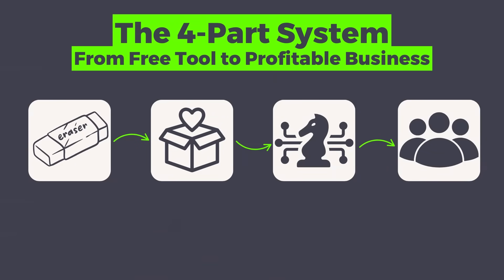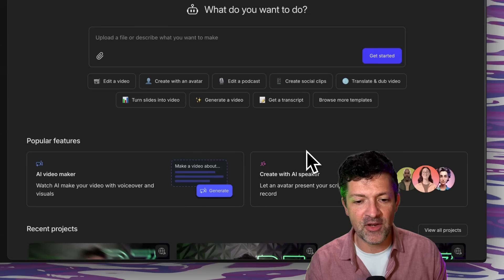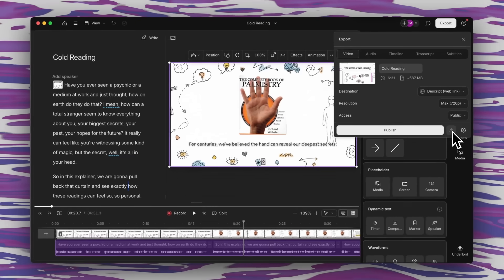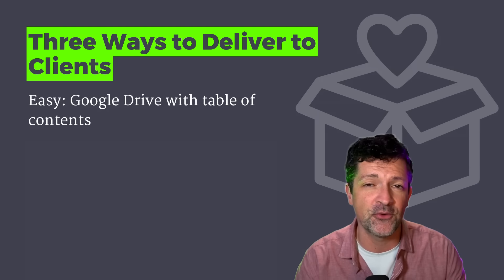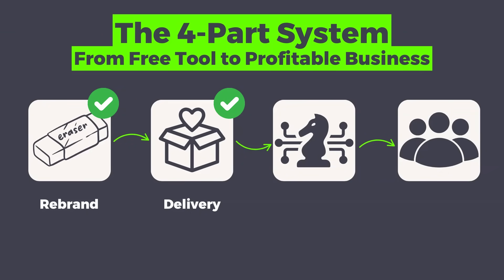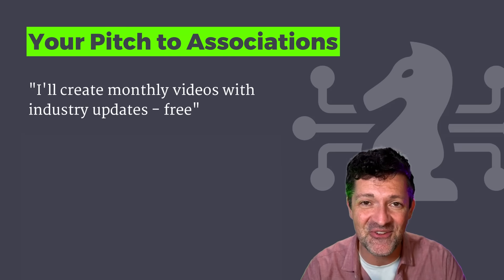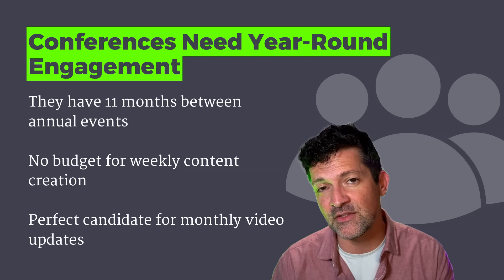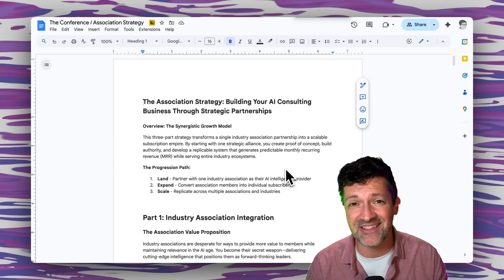NotebookLM Secret For Paid Clients Revealed!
Build a profitable training content business using NotebookLM as your core production tool.

This comprehensive guide walks you through creating professional AI-powered training videos, removing default branding to add client logos, and setting up delivery systems from simple Google Drive folders to full learning management platforms. You'll learn the exact Trojan Horse strategy for landing your first clients through associations and conferences, plus pricing frameworks that range from $1,000 to $10,000+ per month. The system covered here transforms a simple AI tool into a complete business model for serving corporate training needs, with detailed step-by-step instructions for every aspect from content creation to client acquisition.